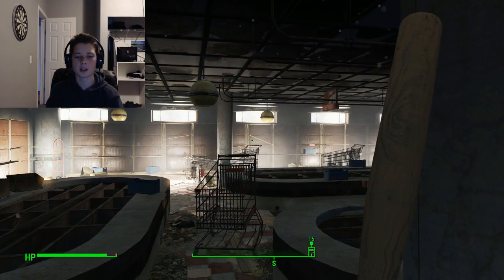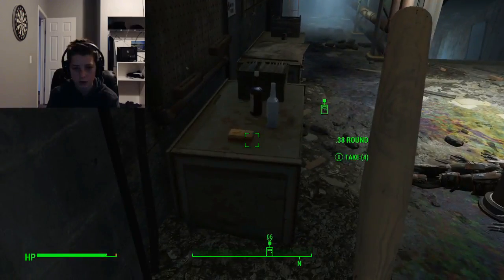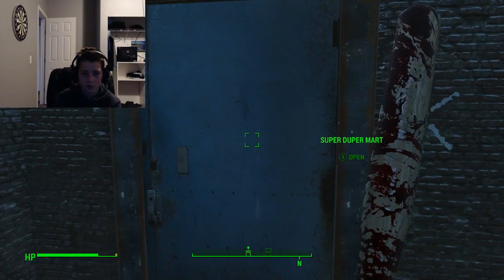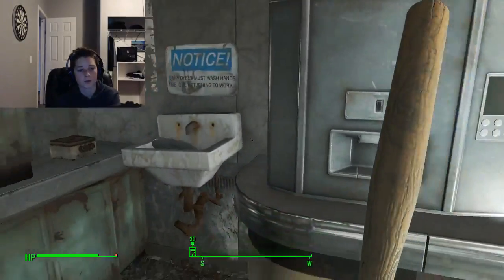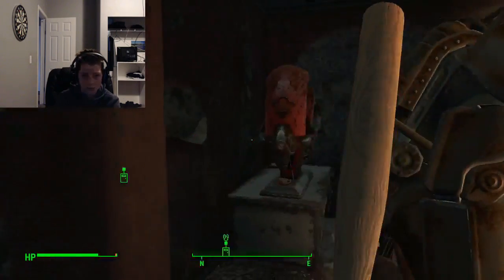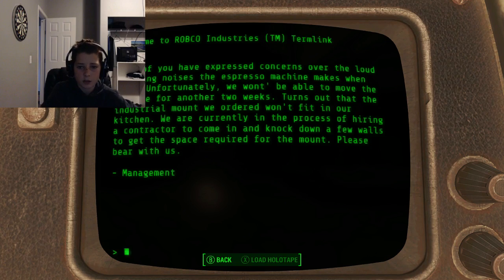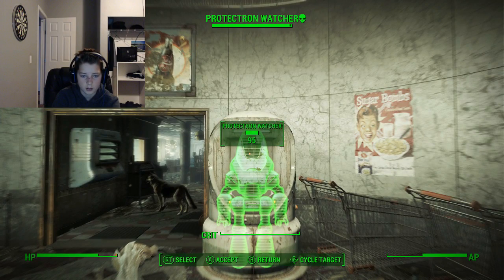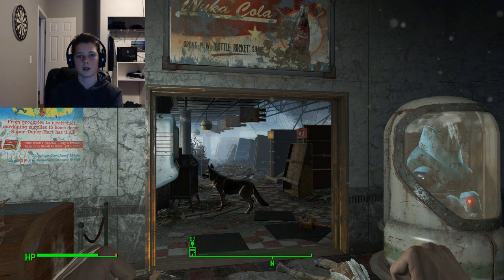Fallout 4 The super mart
I'm finally catching up on gaming